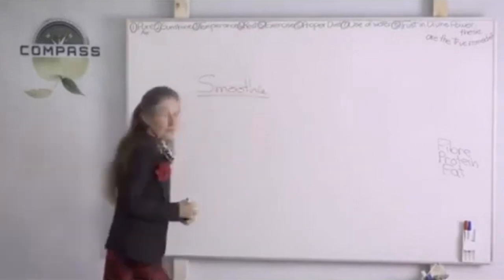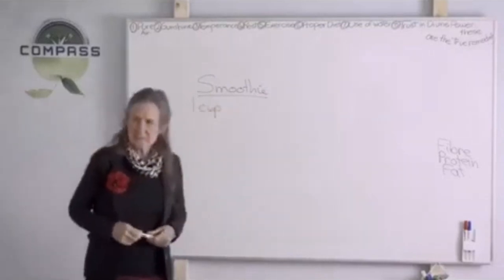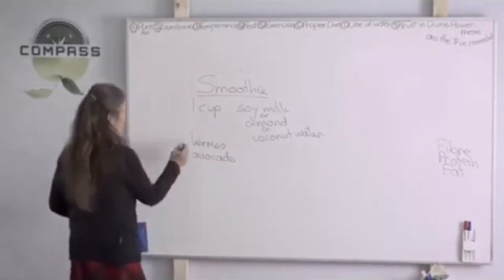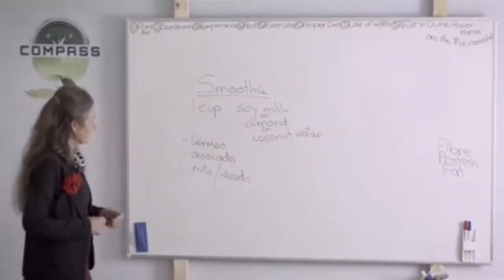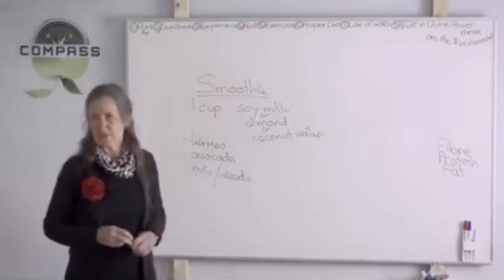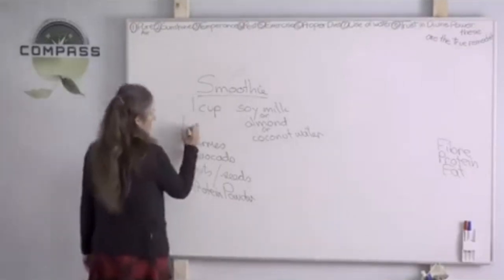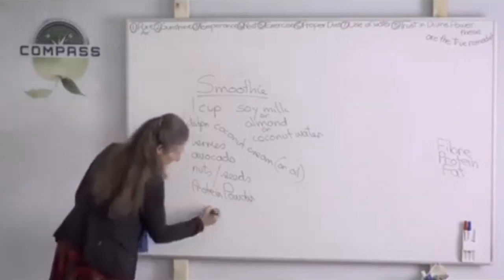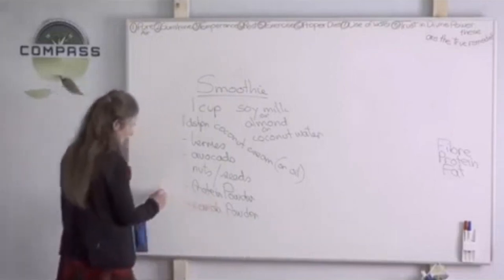The Best Diabetic-Friendly Breakfast Smoothie - Dr Barbara O'Neill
🌿Discover the secrets to better health with using natural remedies with us!

Inspired by Eternal Health, Amazing Discoveries, Living Springs Retreat, Healthy Long Life, Horizons Health and Wellpedia.

We love this author but we don't have any correlation with him/her.